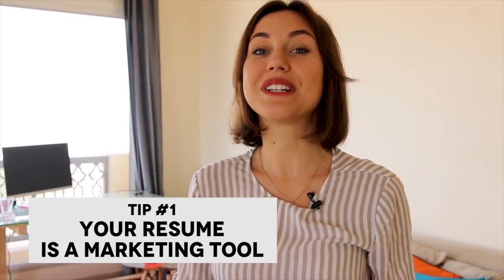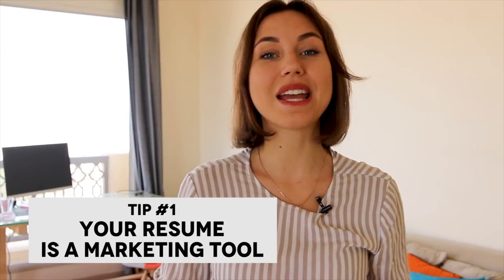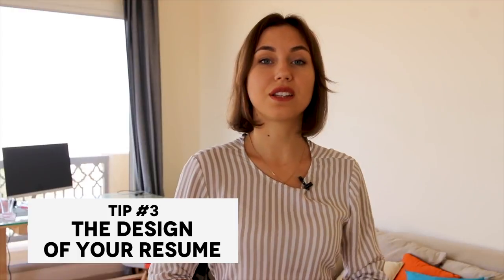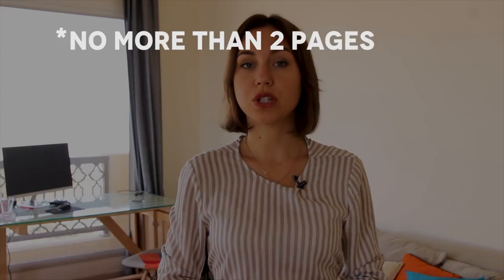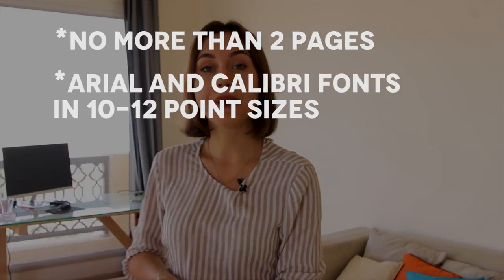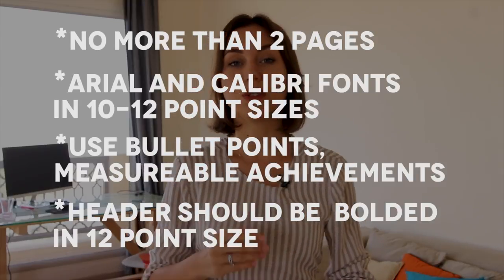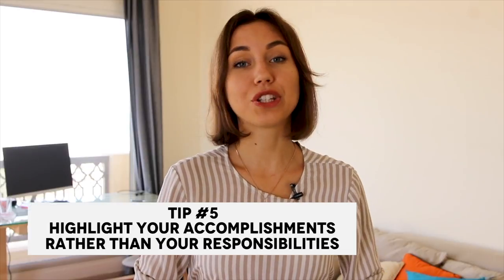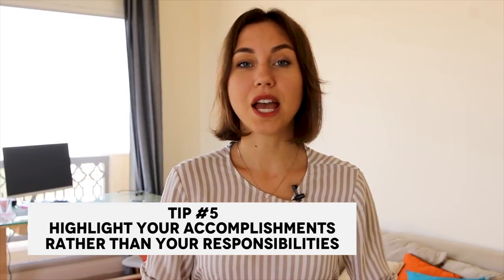6 Tips For Writing An Effective Resume. Jobs in Dubai.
Get access to the beach clubs at 5* hotels in Dubai

Cost of living in Dubai in 2018. First month expenses
8 tips to get a job in Dubai. Residence visa
TOP 5 in-demand jobs in Dubai. Salary guide 2018
Getting around United Arab Emirates. Public Transport
🔥 Looking for a job in Dubai, but have no success?
Create an impressive CV & connect with a professional consultant in the UAE Trisha Chapman